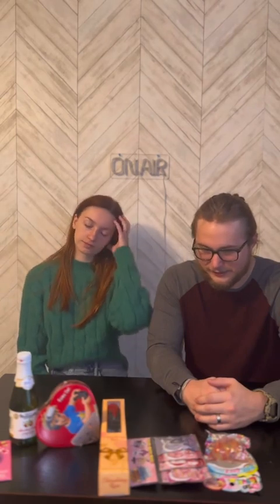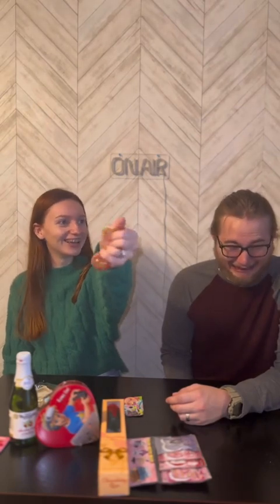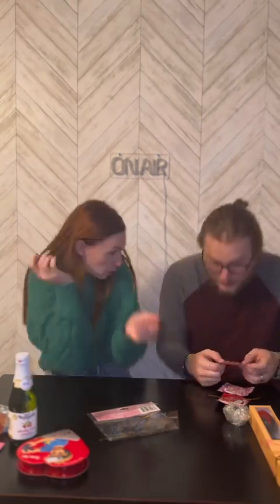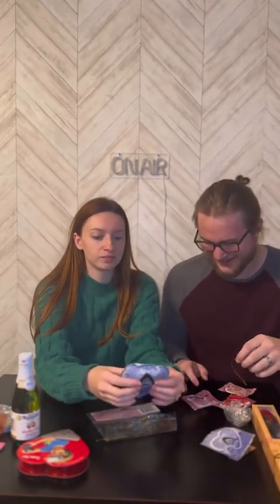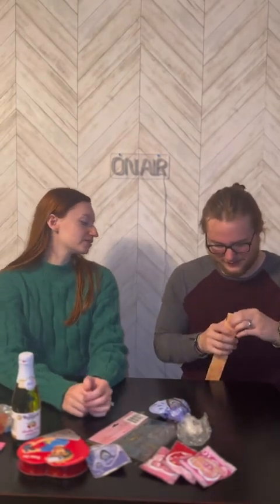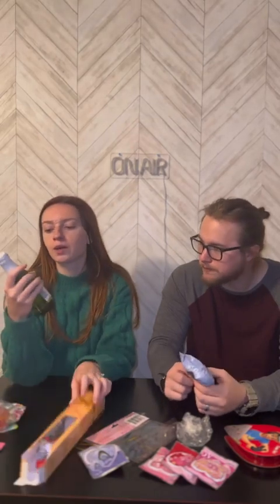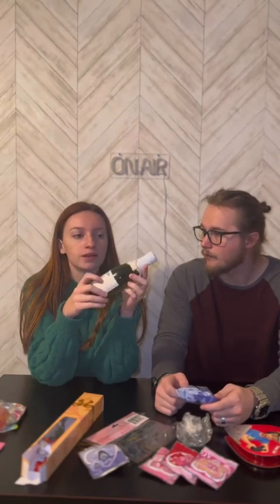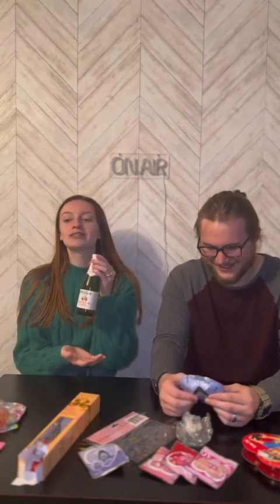Trying Dollar Tree Valentines Day trinkets & treats!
On this weeks mini-episode, Josh and I (Bayly) went out to our local Dollar Tree to find some things we thought would be cute budget friendly gifts to give your partner or best friend!

We found some basic necessities (chocolate, OF COURSE) & some random finds —

If you like this mini episode, follow us for more like these & one full episode each month.

Our full episode of this month comes out February 11th at 10am EST.

We’re glad you’re here! Stick around. 🎙️